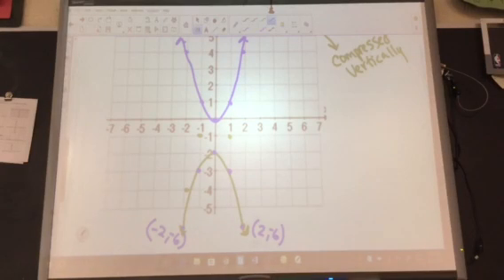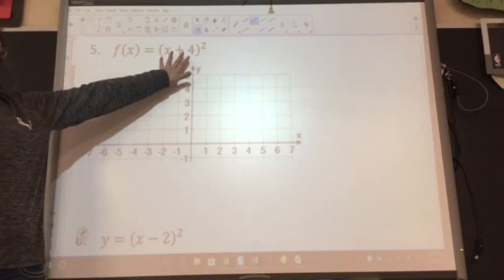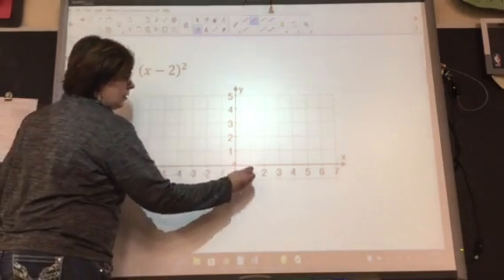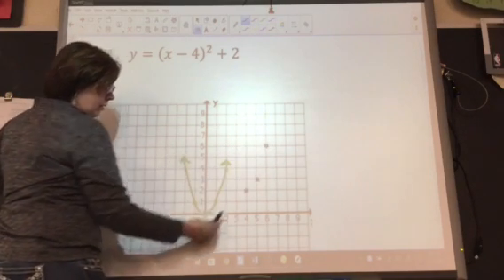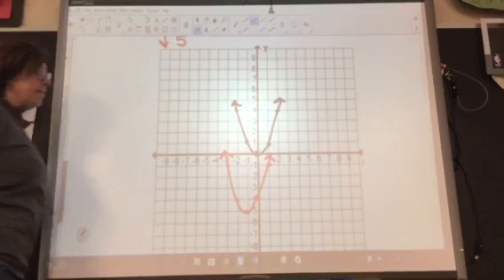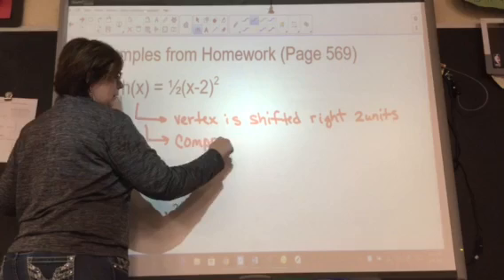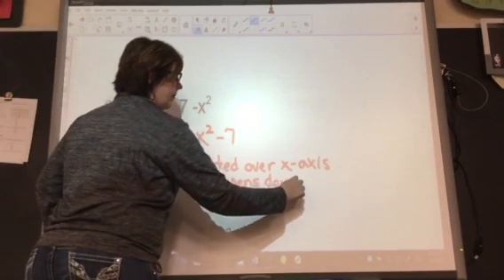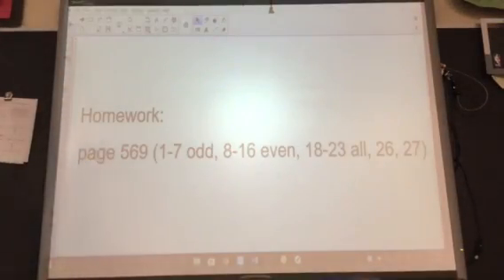9.3 Part 2